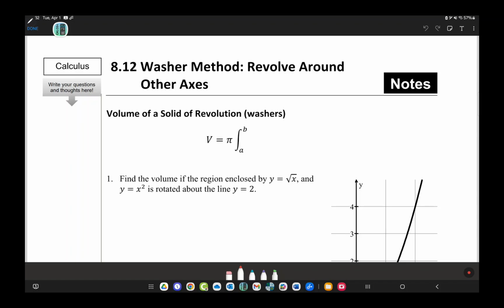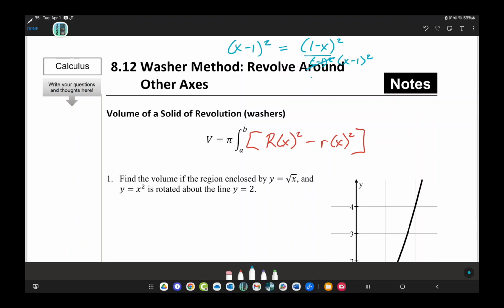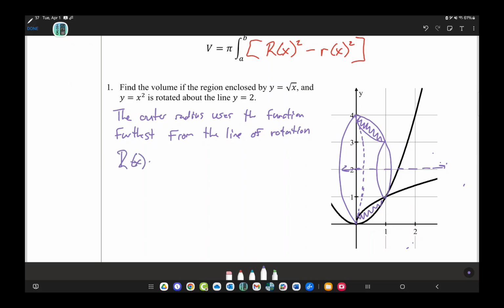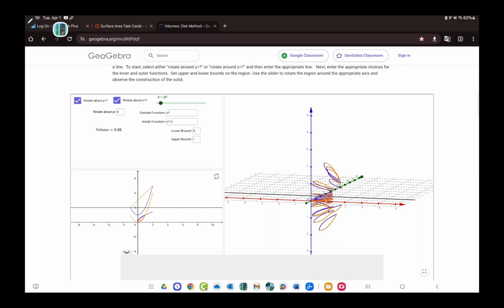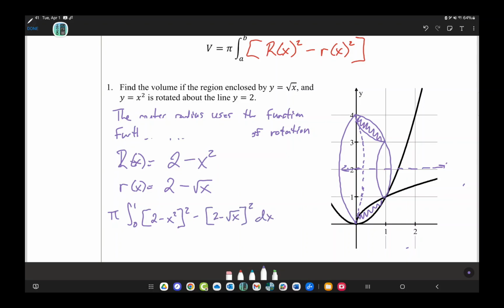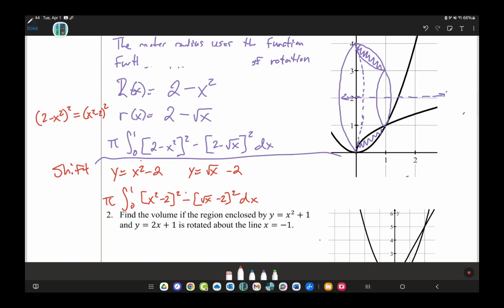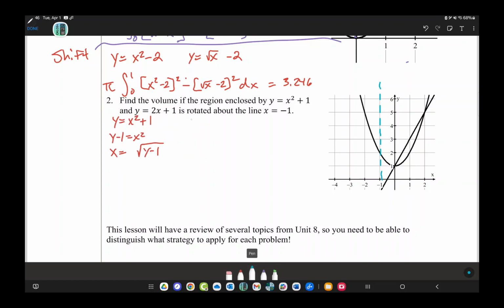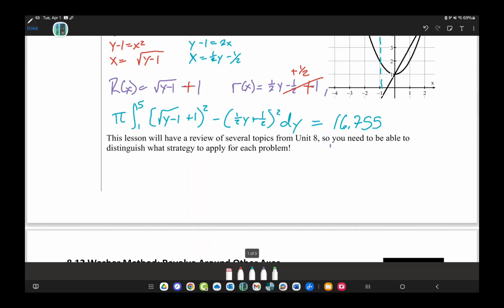AB - 8.12 - Washer Method Day 2